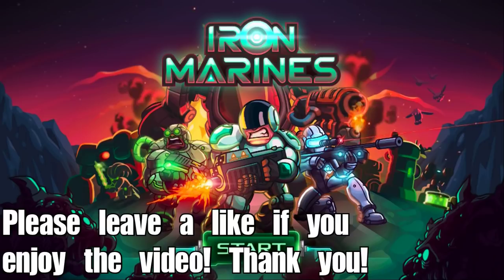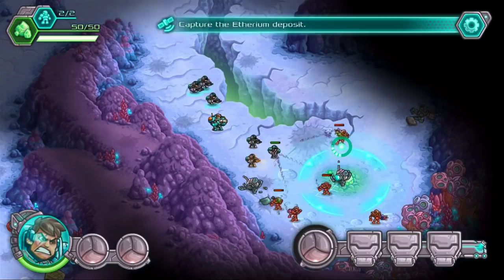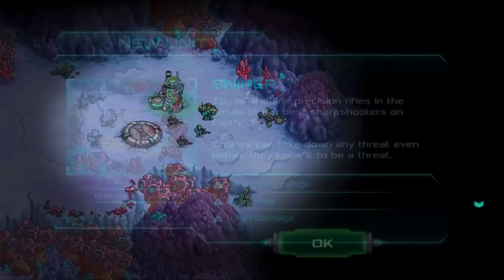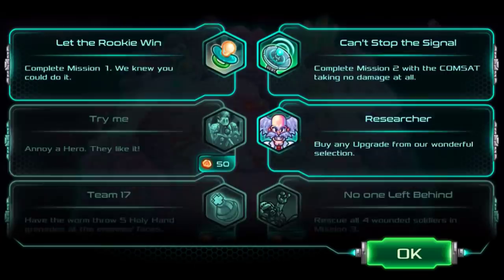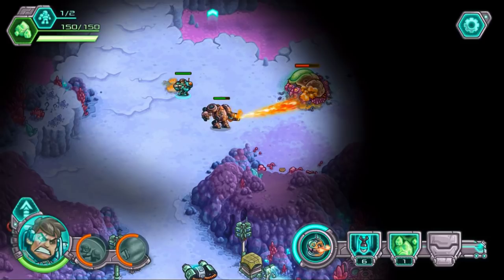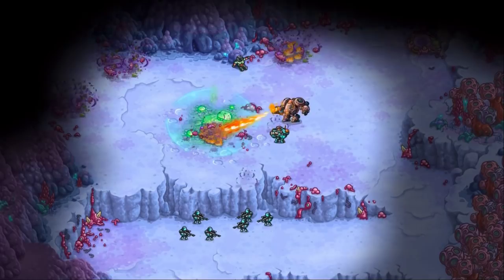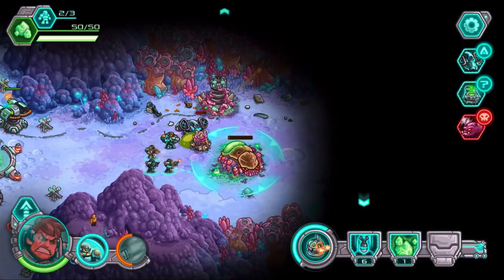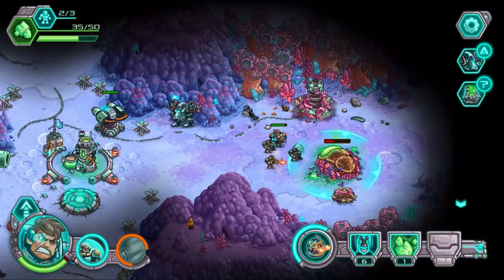Iron Marines - iOS - Gameplay - Walkthrough - Let's Play - Part 1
Iron Marines - iOS - Gameplay - Walkthrough - Let's Play - Part 1 - We begin a real time strategy game! We take on four missions in this first video:

1. First Contact
2. Distress Call
3. Retaliation
4. Unto the Breach